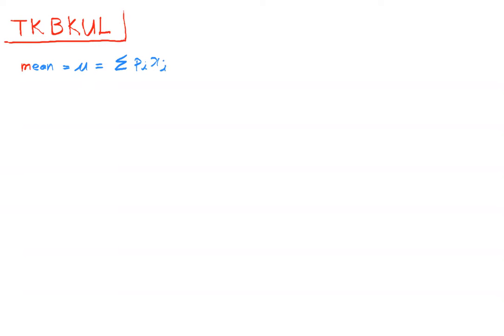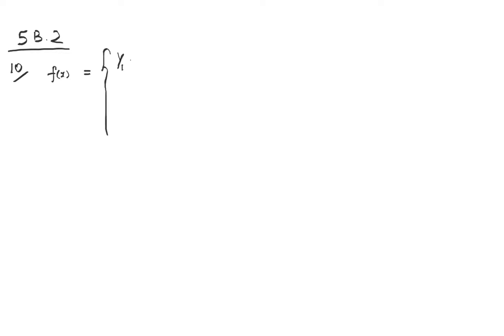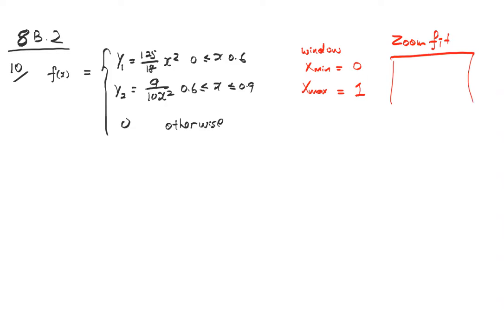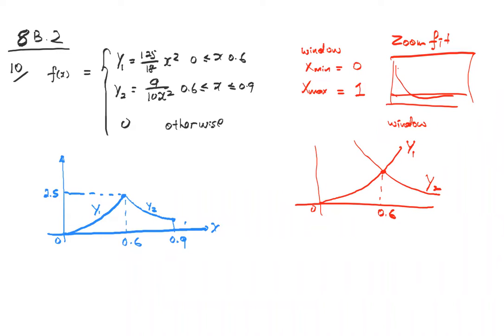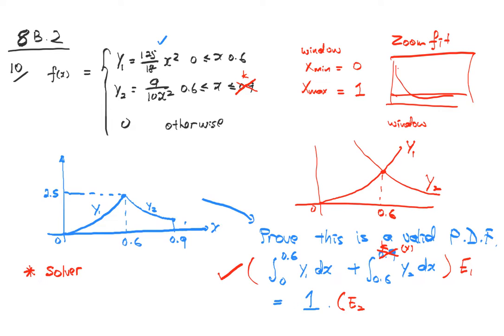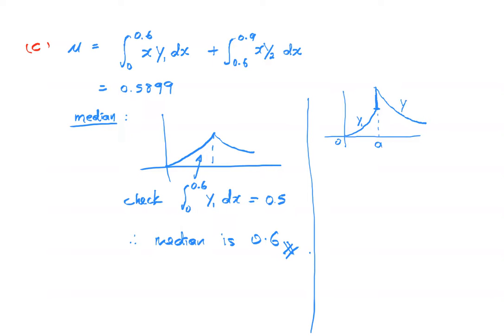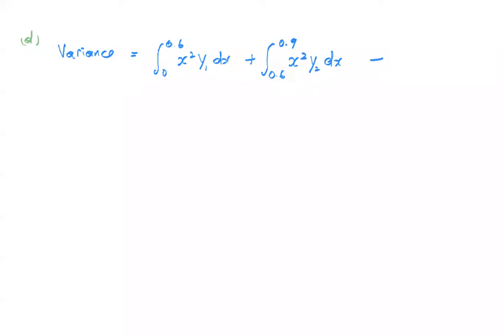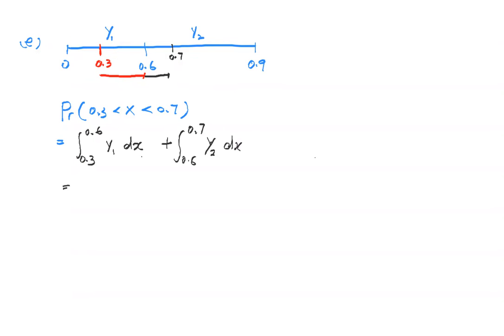21 Apr 10:00 am